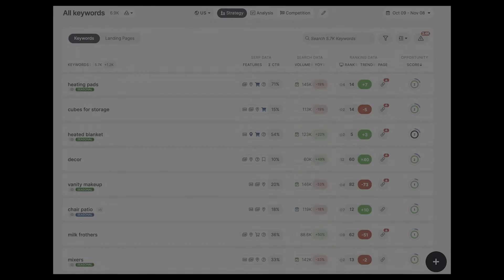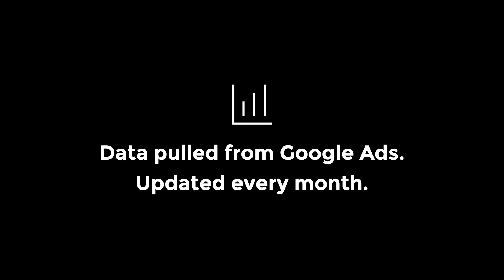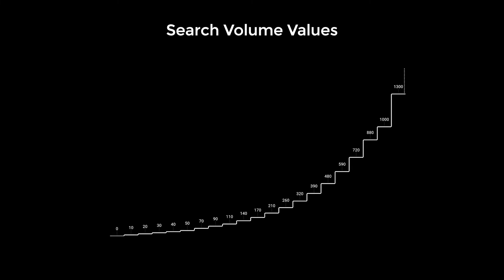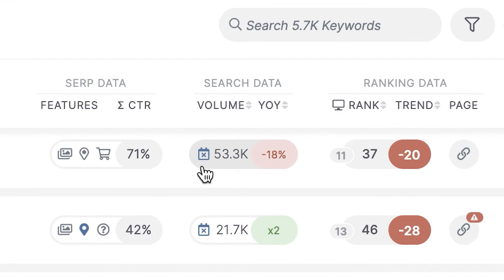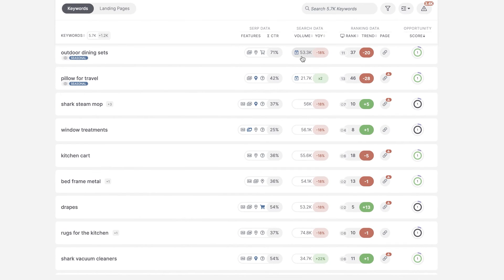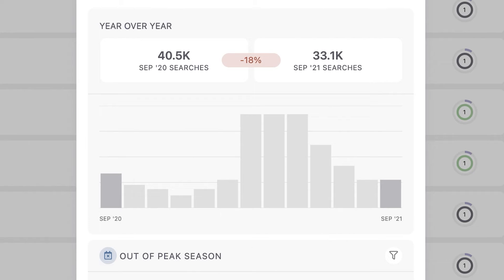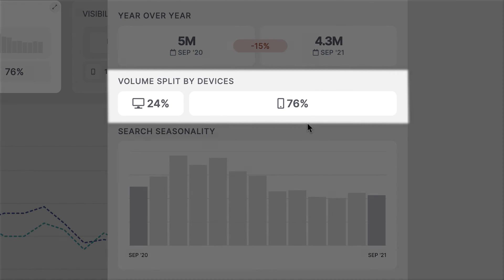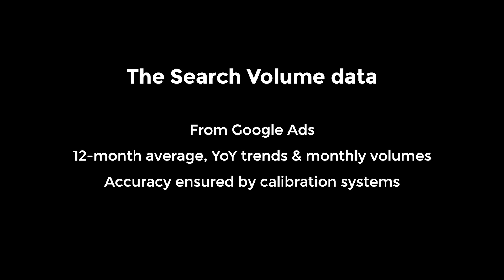SEOmonitor — Google Ads search volume data